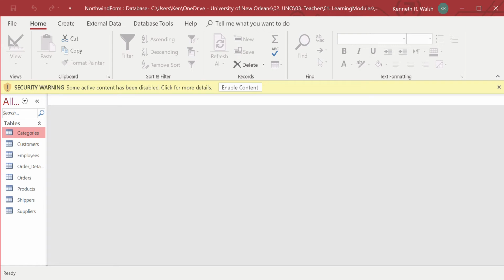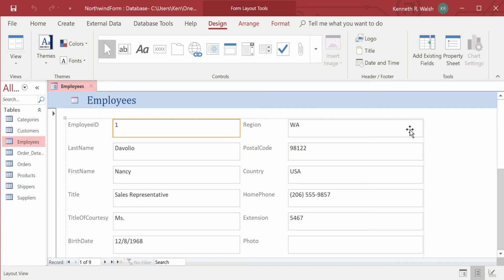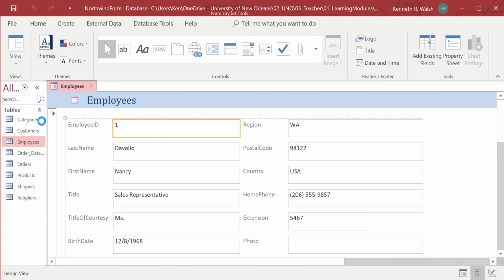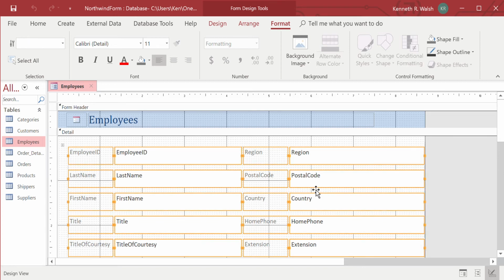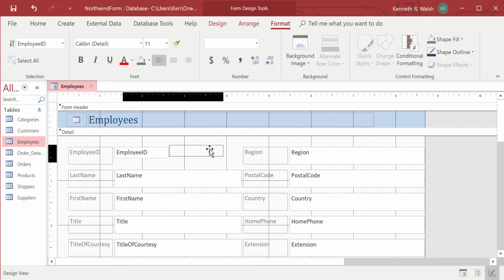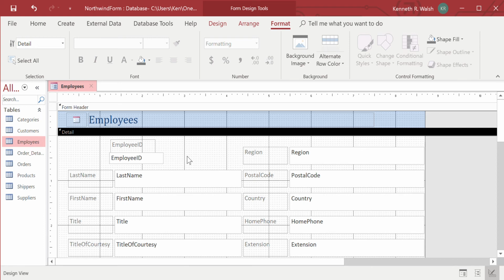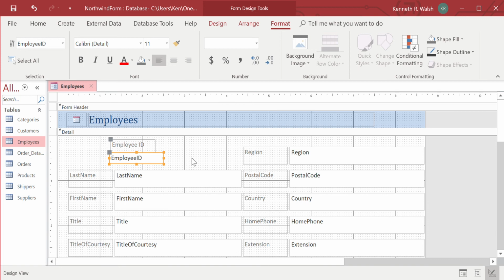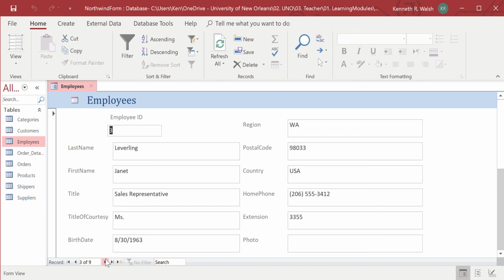Access - Create Form and Remove Layout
This video show how to create a form automatically and how to remove layout which allows for free form editing of the controls.